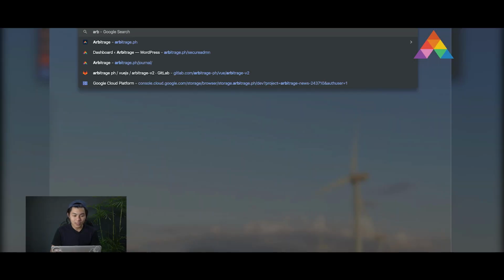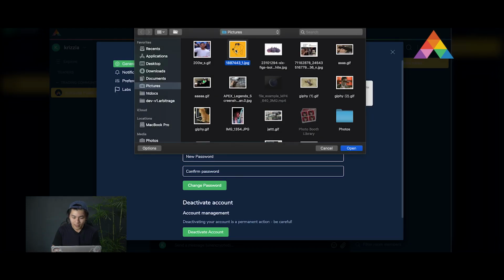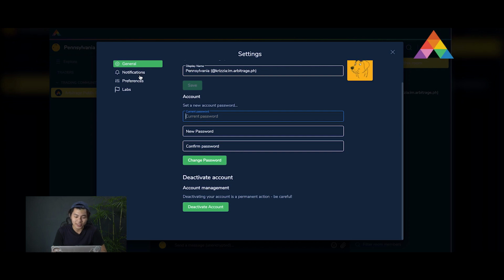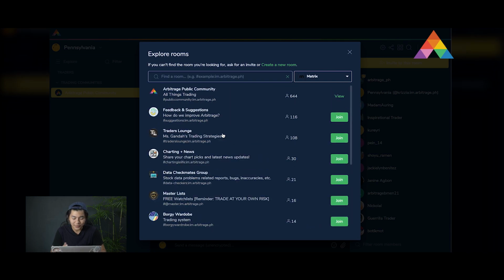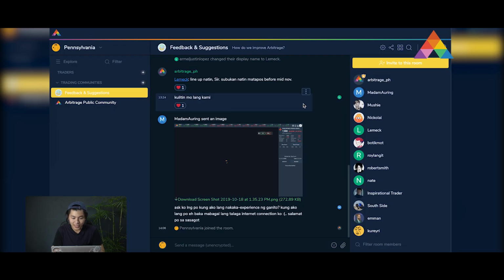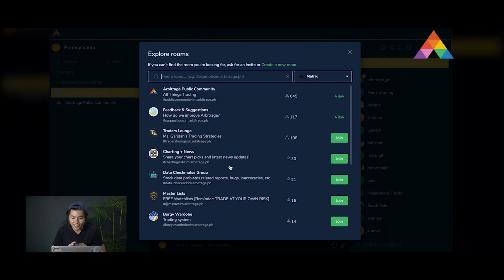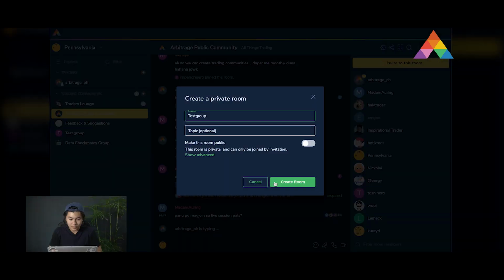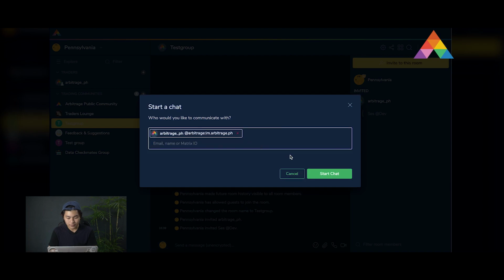How to Use Vyndue | The Arbitrage Messaging Platform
This is the first Arbitrage Show. This video's highlight is a walkthrough to Vyndue. Let us explore what is under the hood and test every nook and cranny to the Philippines' first messaging platform for traders.

and join me as we explore this bad boy. See yah!